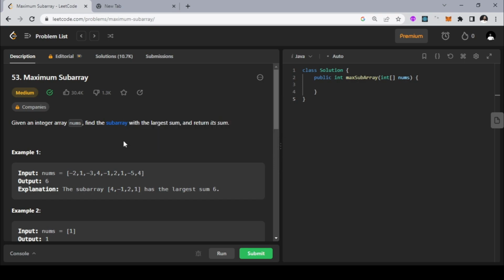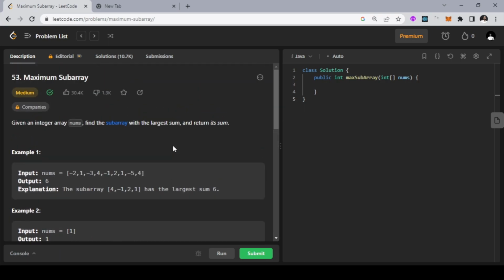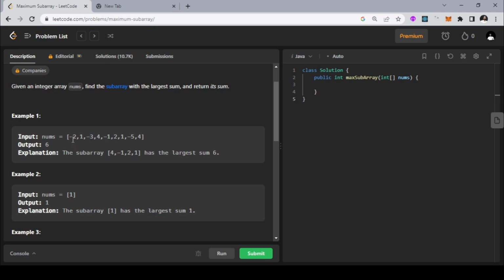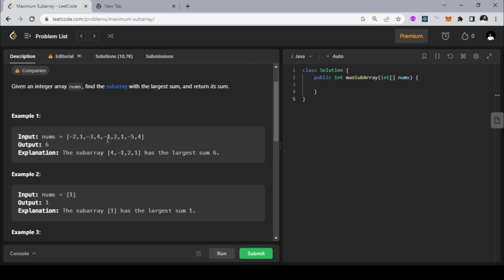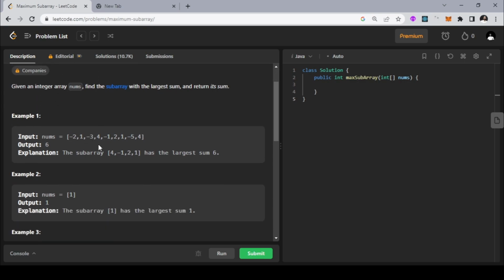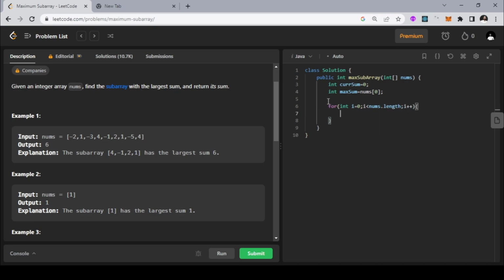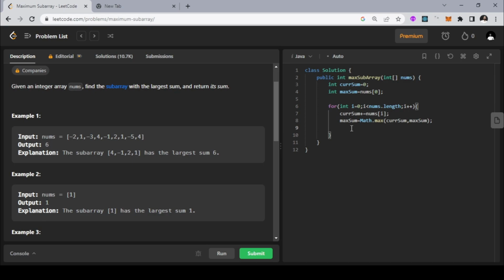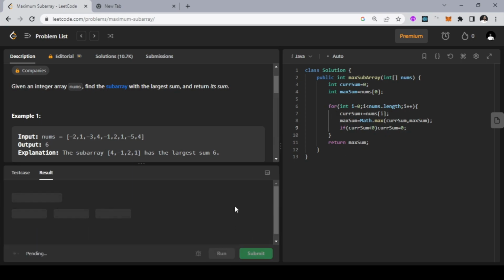Maximum Subarray LeetCode problem 53 solution || Leet Code || Coding